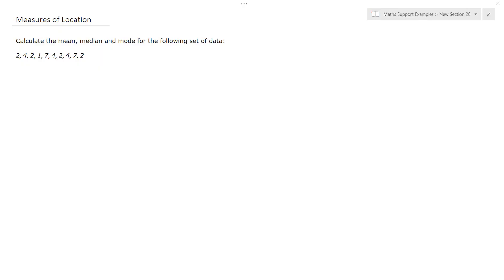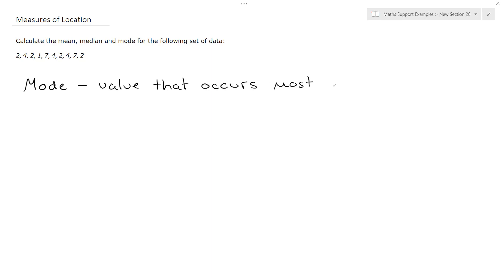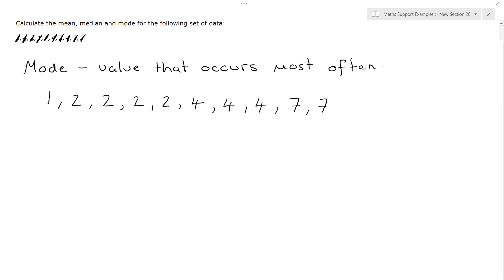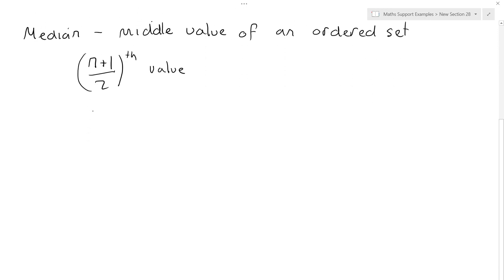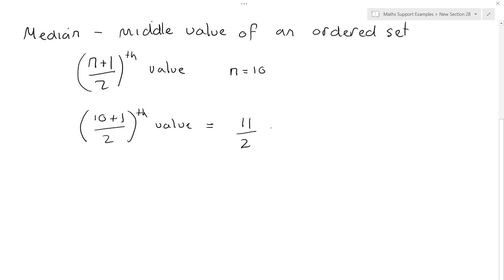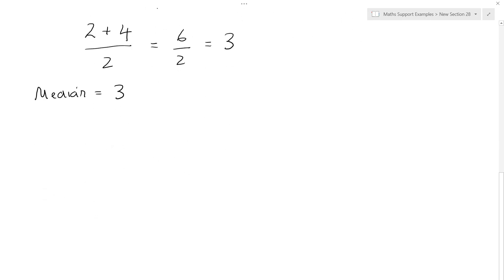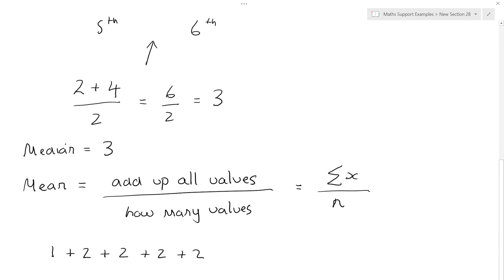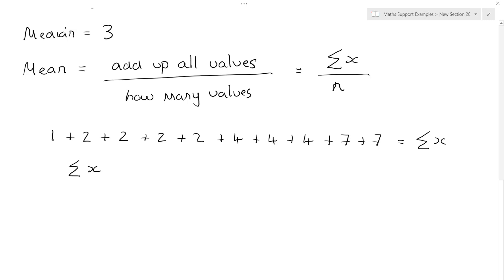Measure of Location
In this video we calculate the mean, median and mode of a list of numbers.

Recall:

Mean = Sum of the values divided by how many values there are.
Mode = Most common value.
Median = Middle value of an ordered set of data.